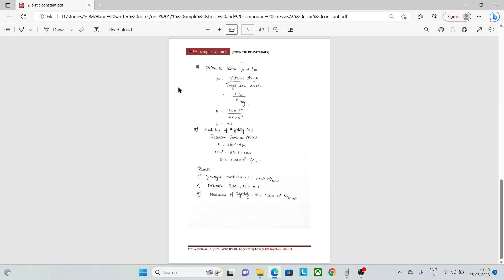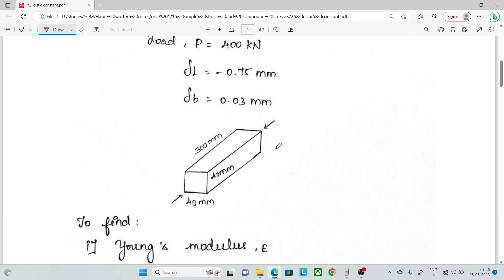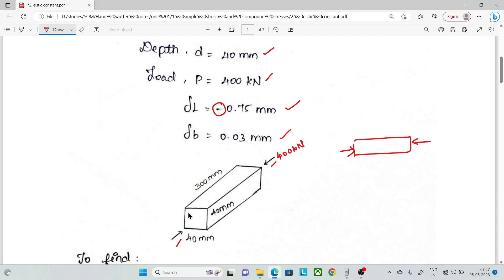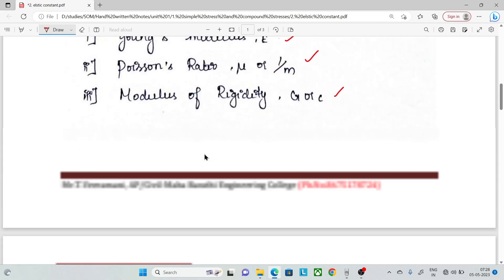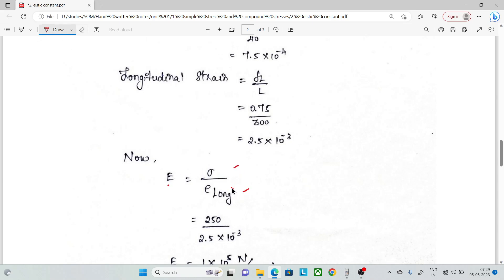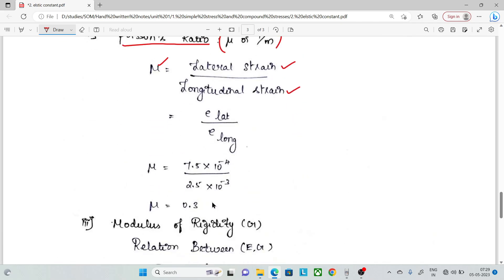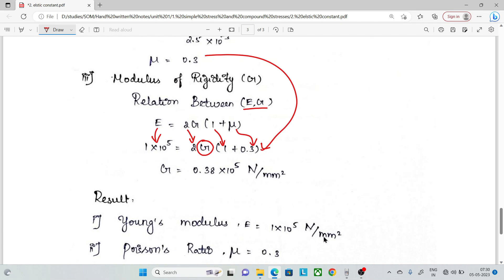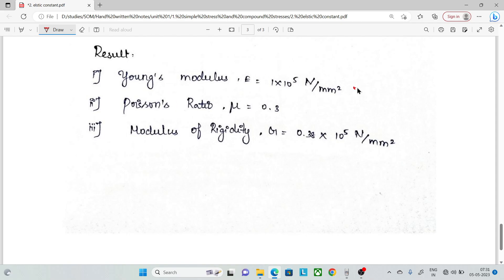Elastic constants problem 1